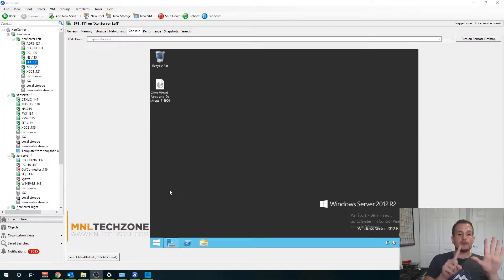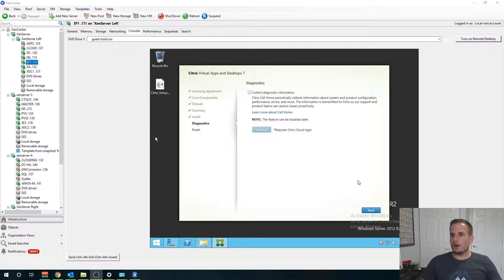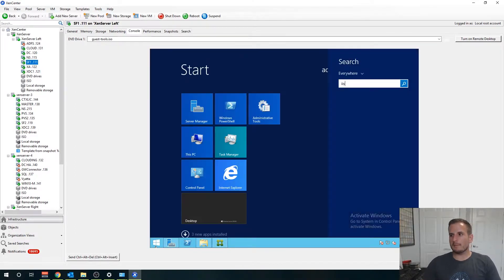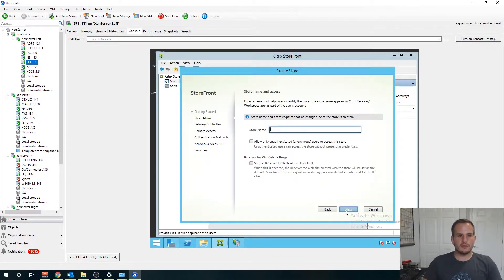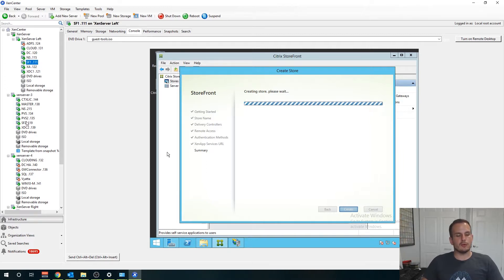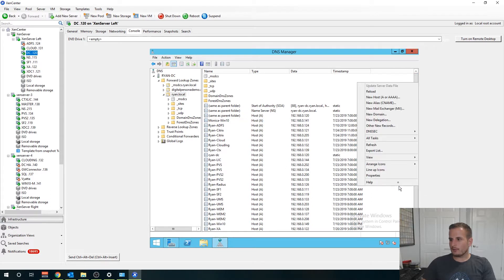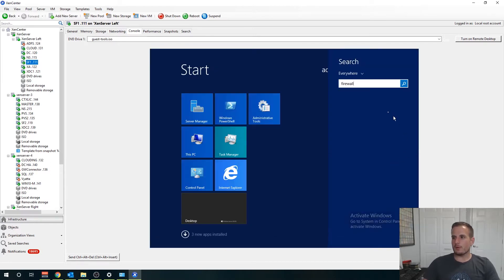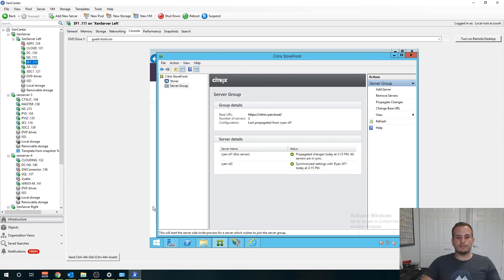*PART 6* Implementing Citrix for Beginners, Citrix StoreFront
In this video, I'll walk you through the installation of Citrix StoreFront.